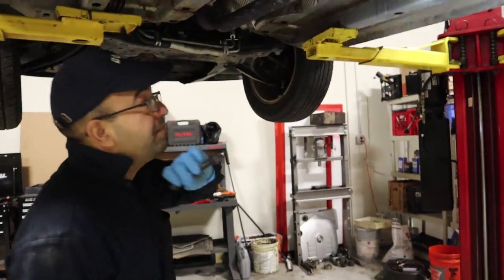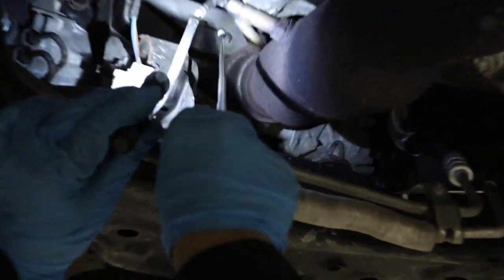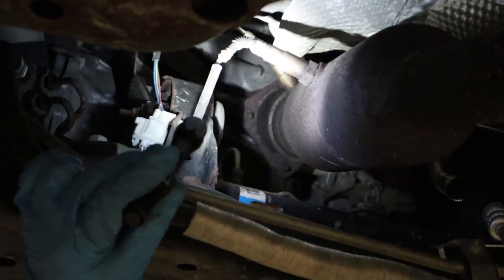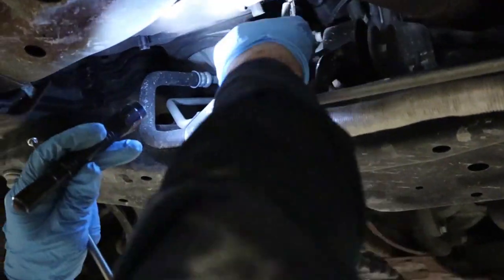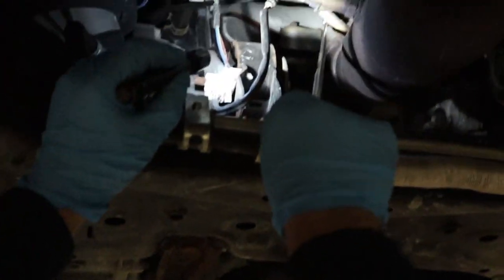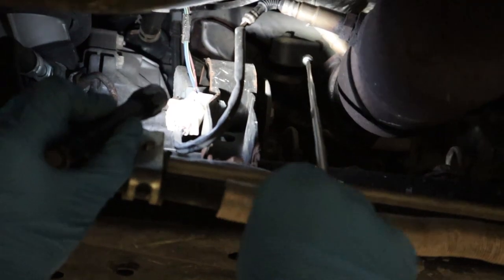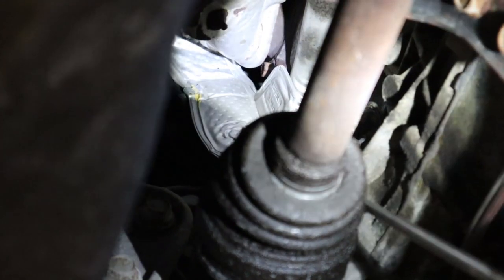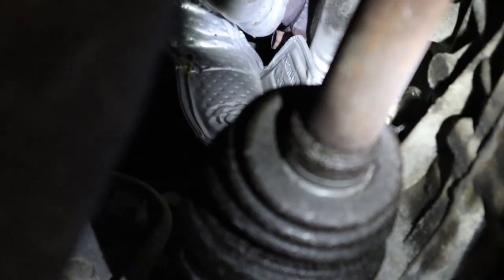2009 Dodge Caliber Oxygen Sensor & Crankshaft Sensor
2009 Dodge Caliber Oxygen Sensor & Crankshaft Sensor

In this video we are going to show you where the oxygen sensor and the crankshaft position sensor are located on a 2009 Dodge Caliber. Where are the oxygen sensors located on a Dodge Caliber? Where is the crankshaft position sensor location on a dodge caliber? This video will touch on these topics: crankshaft position sensor,  oxygen sensor, where is the oxygen sensor, where is the crankshaft position sensor, 2009,2008. If you have any questions about this vehicle please leave it in the comments below.